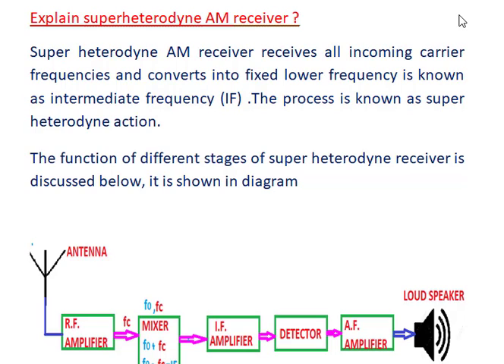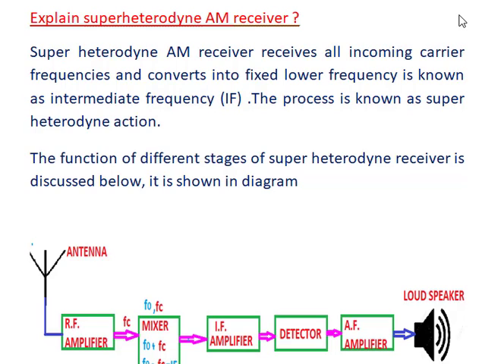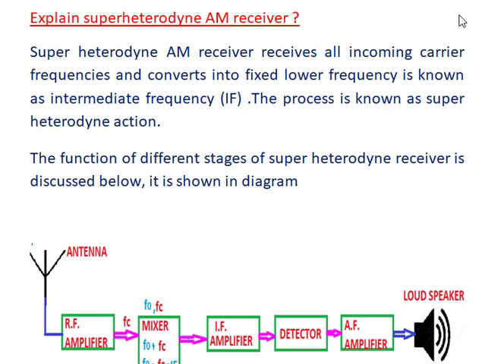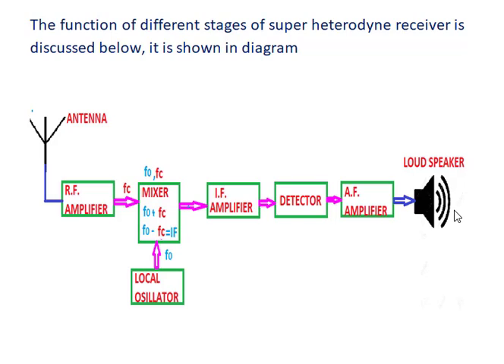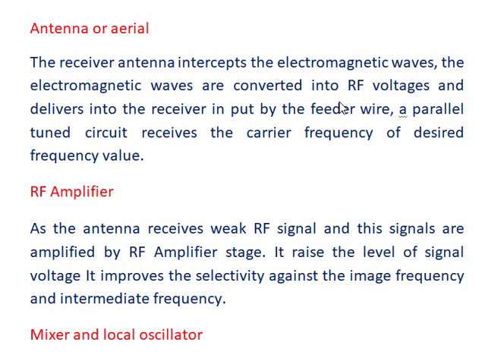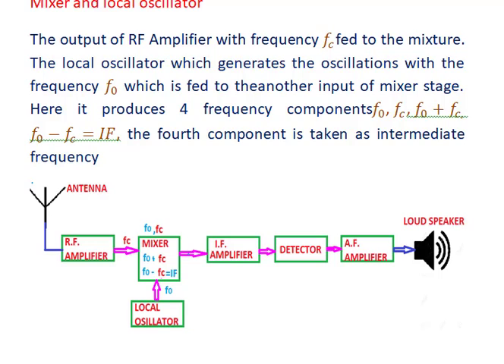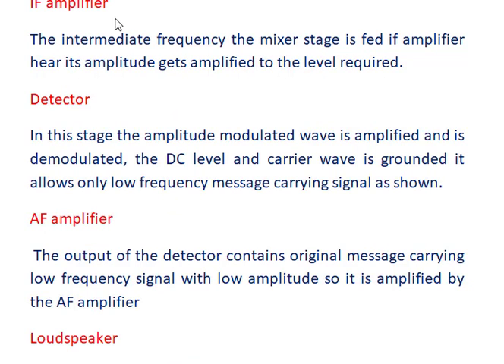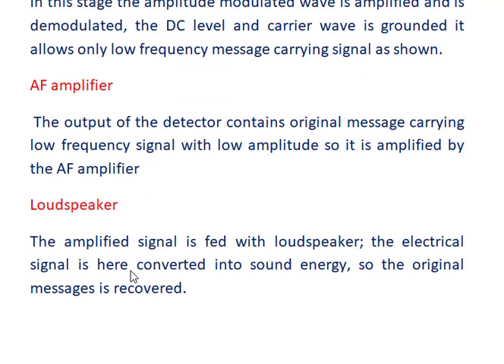jma-APPLIED ELECTRONICS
ISLAMIAH COLLEGE

Table of Contents:

00:00 - Introduction
03:48 -